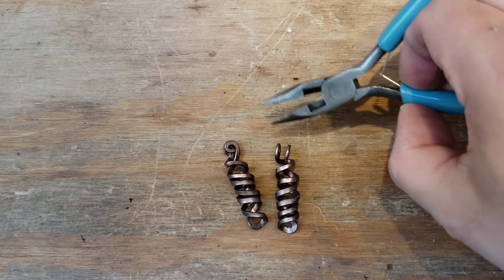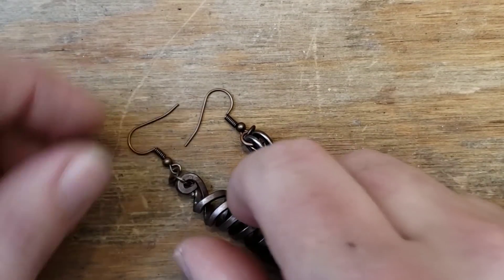Hammered Coil Earrings - Eps 257